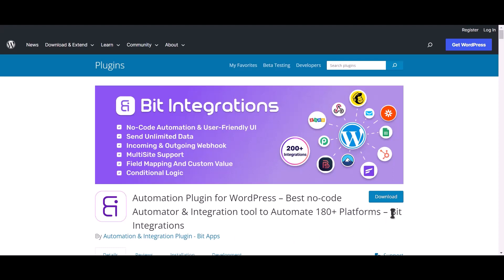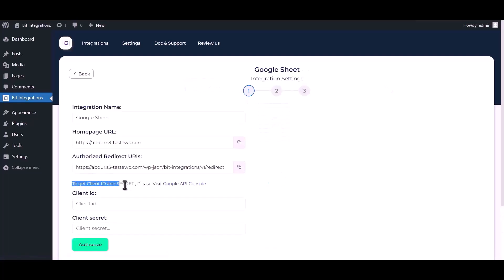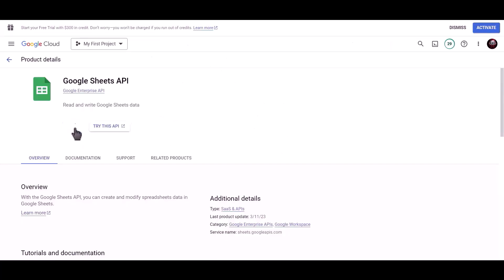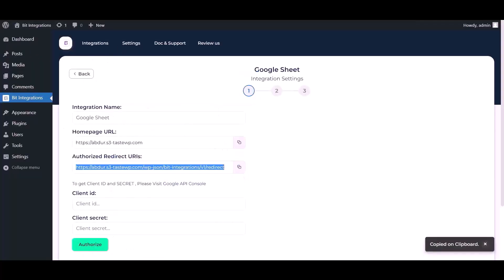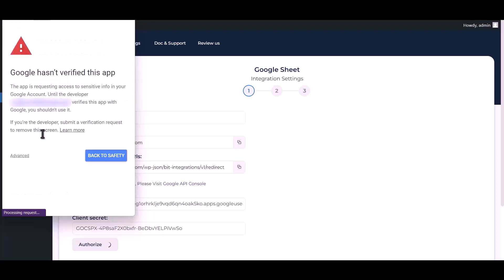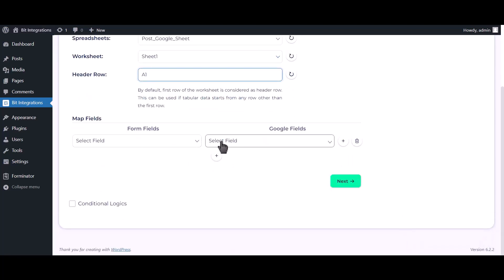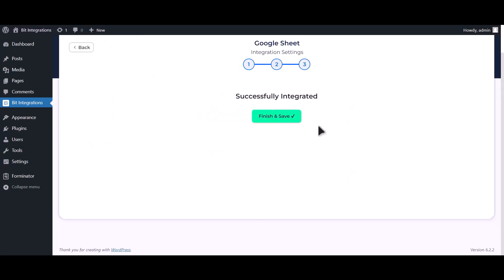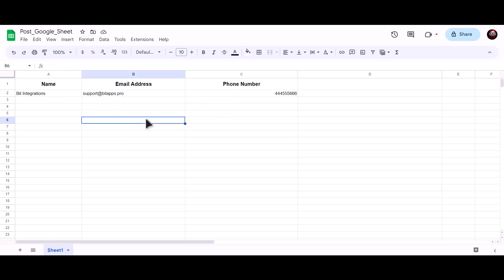(Free) Integrating Contact Form 7 with Google Sheets | Step-by-Step Tutorial | Bit Integrations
🚀 Elevate your data management game with our comprehensive tutorial on integrating Contact Form 7 with Google Sheets using the powerful Bit Integrations WordPress plugin. Discover how to seamlessly sync your Contact Form 7 submissions and form responses with Google Sheets, optimizing your data tracking efforts and harnessing the convenience of the cloud-based spreadsheet application offered by Google!

Join us in this enlightening video as we guide you through the step-by-step process of integrating Contact Form 7 with Google Sheets, using the capabilities of the Bit Integrations WordPress plugin. Unleash the power of data automation and take your form submissions and data tracking to the next level by leveraging the efficiency of Google Sheets.

🌟 Key Highlights:
✅ Detailed walkthrough of integrating Contact Form 7 with Google Sheets using Bit Integrations for WordPress.
✅ Enhance your WordPress website by effortlessly linking your Contact Form 7 submissions and form responses to Google Sheets for better data tracking.

Are you ready to revolutionize your data management? Explore the Bit Integrations Free version on the WordPress plugin directory

🔗 Whether you're a blogger, business owner, or data enthusiast, this integration empowers you to effortlessly manage, track, and sync your Contact Form 7 submissions and responses with Google Sheets. Join us now to experience the efficiency of seamless data integration!

🎥 Ready to enhance your data management strategy? Join us in mastering the art of seamless data integration! 👍